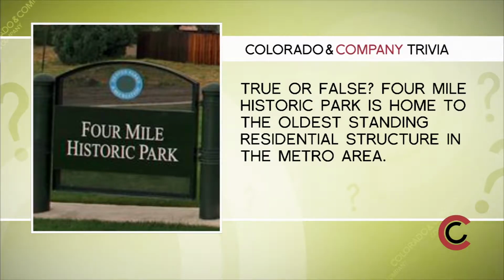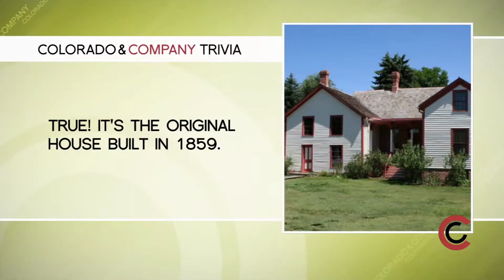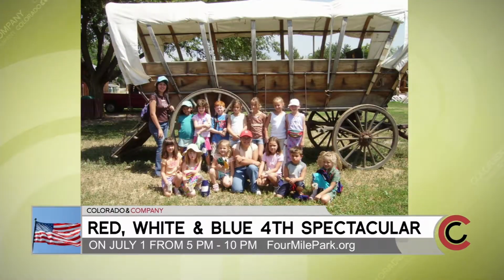Four Mile Park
It's going to be a bang-up, red, white and blue celebration at Four Mile Historic Park on July 1 from 1pm to 10pm. Take in the old west with games, demonstrations and horse-drawn wagon rides...then enjoy Glendale's fireworks show.